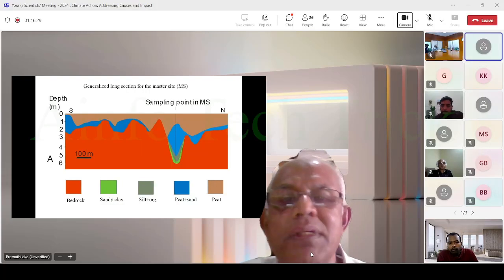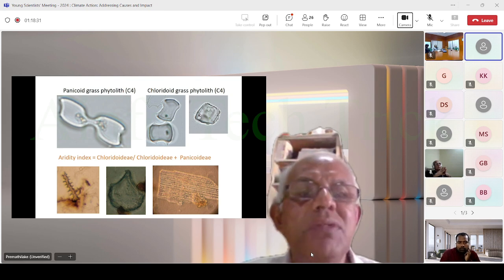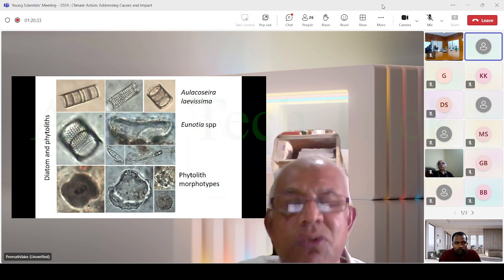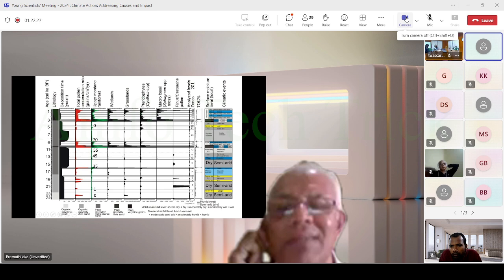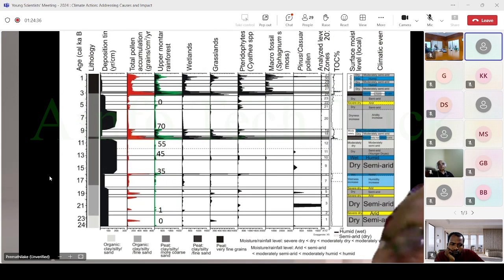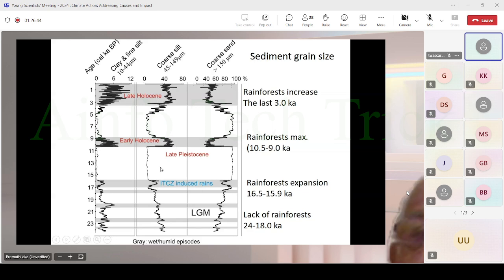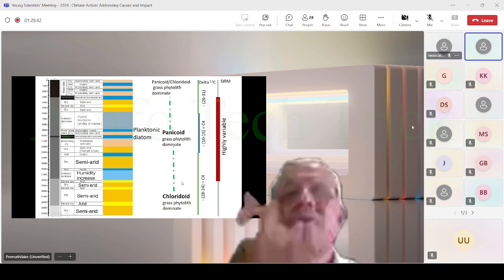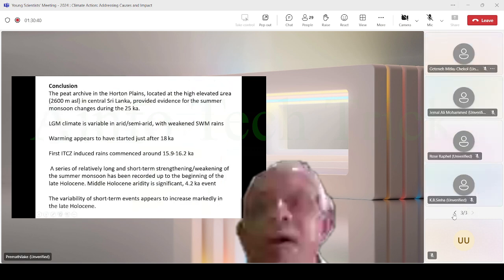Young Sci meetup 2024 12 11 14 46 49